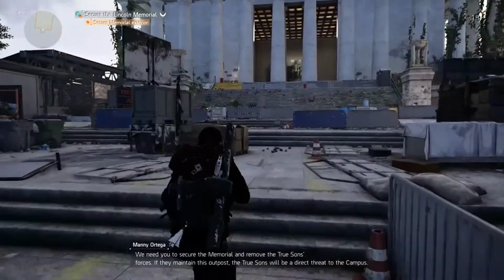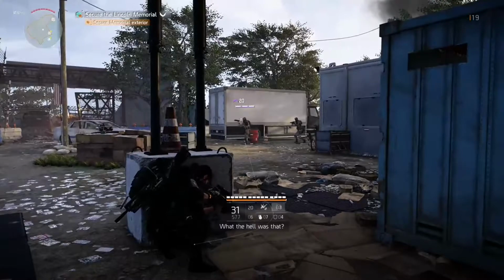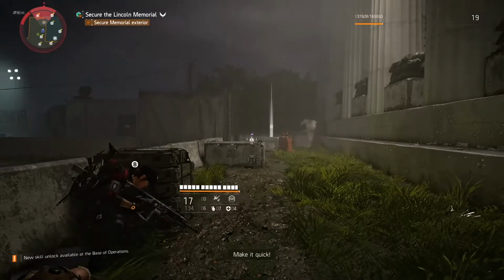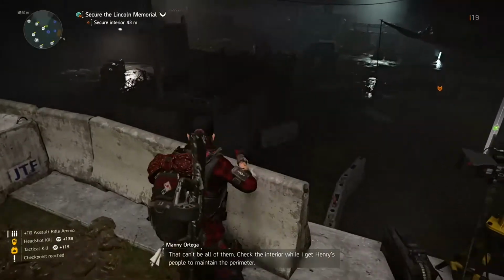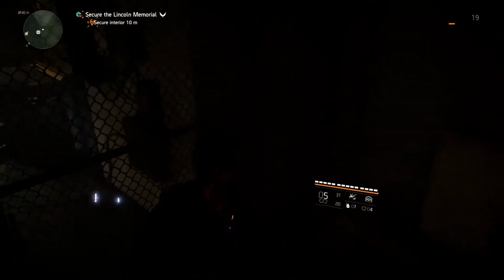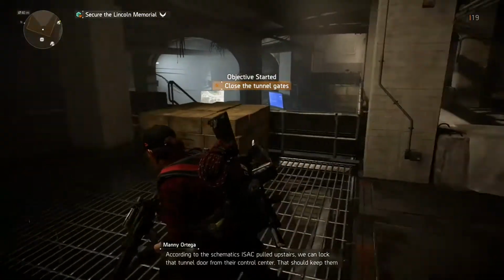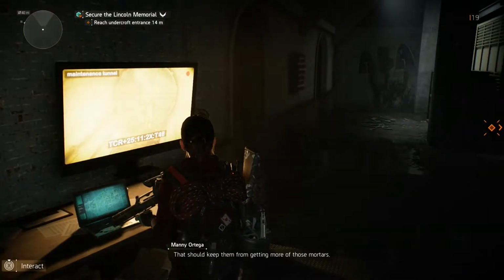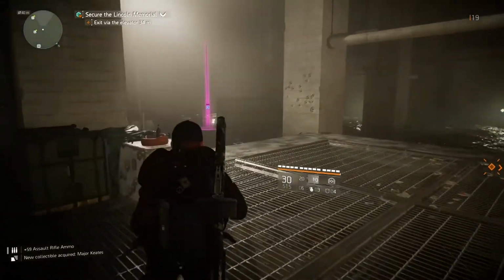Hands tied behind my back: Lincoln Memorial.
After 6 deaths this has become the longest mission so far, and it does make me worry for the strongholds more precise the Capitol Building.